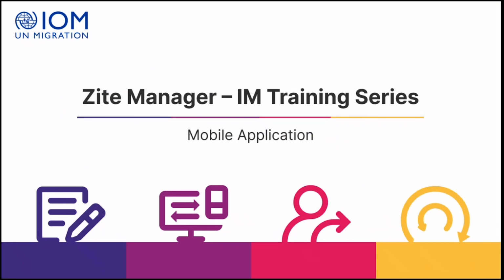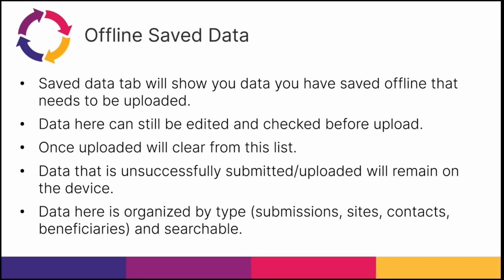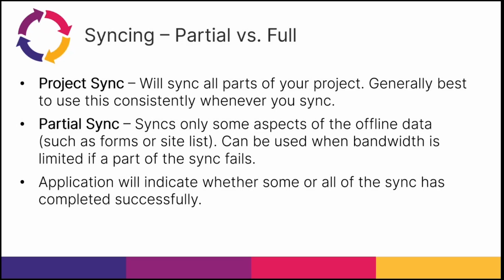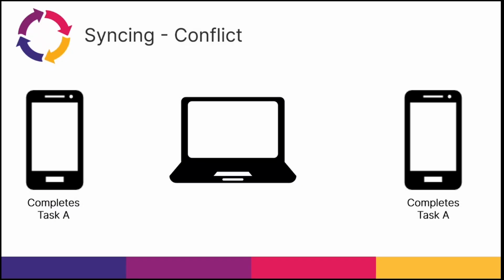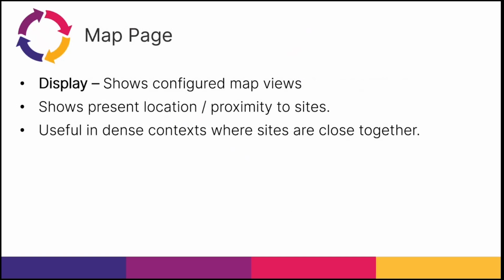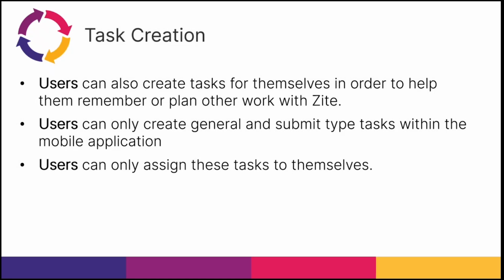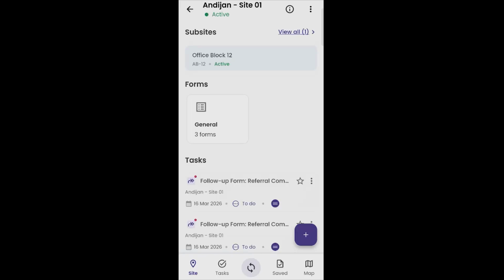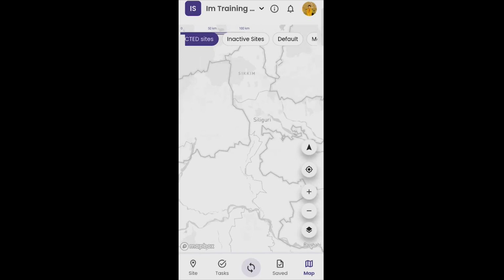Lesson 8 - Mobile Application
This is part of a series of videos about Zite Manager and it's functionality. This video is accompanied by an E-Learning course for Information Managers working in Zite.

In this lesson:
- 0:00 Lesson Overview & Objectives
- 0:31 Chapter 1 - Basics, Saved Data & Syncing
- 20:42 Chapter 2 - Sites, Forms & Contacts
- 25:08 Chapter 3 - Task List
- 31:14 Chapter 3 - Demo of Application